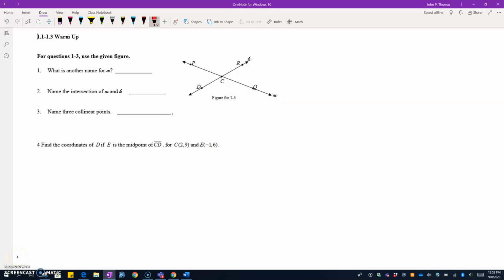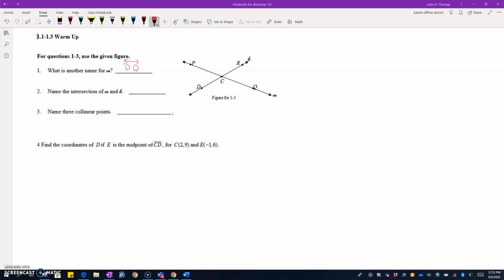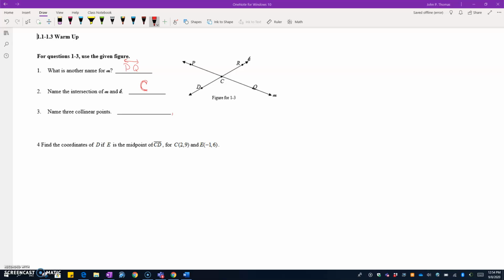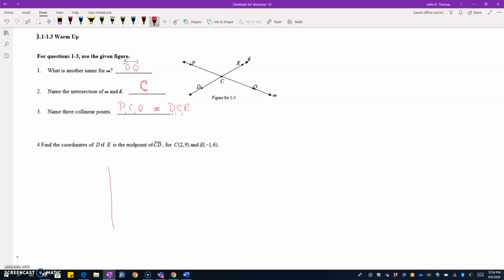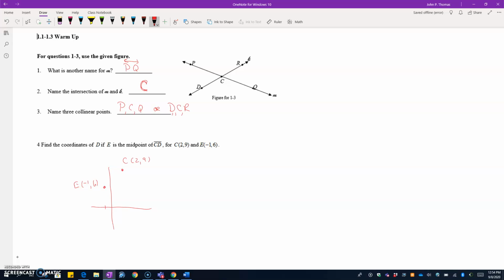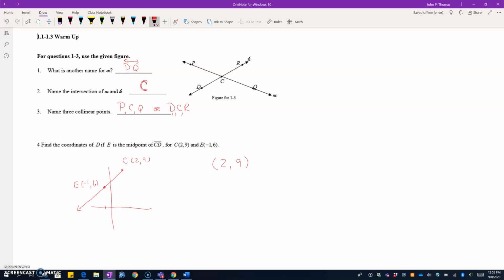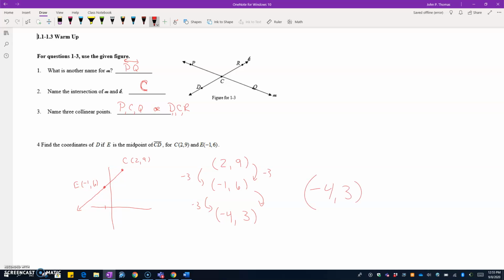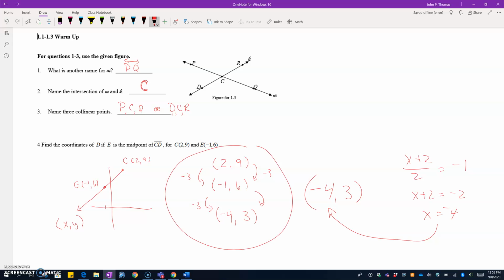1.1-1.3 Warm Up